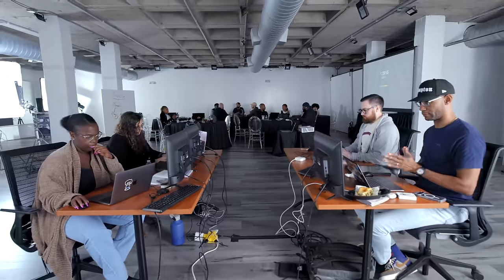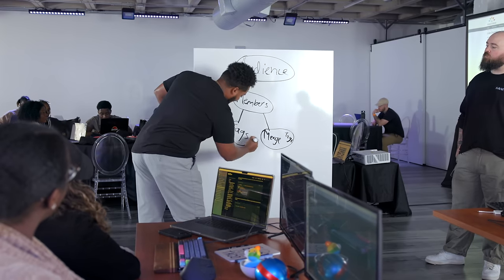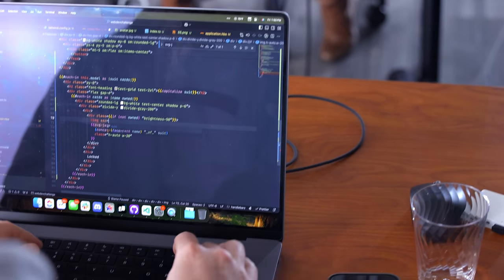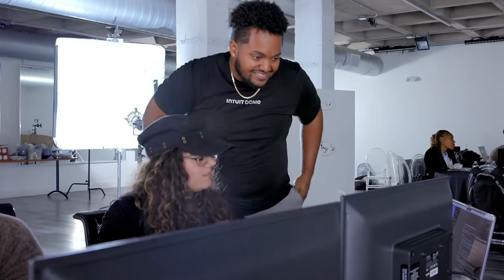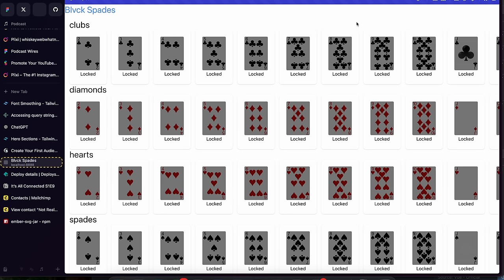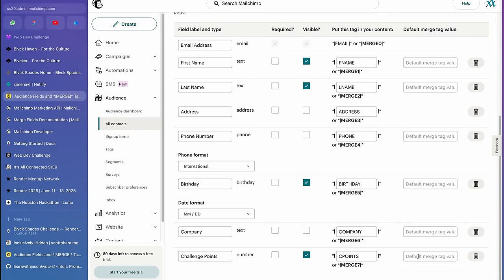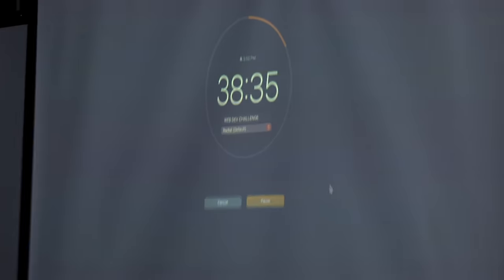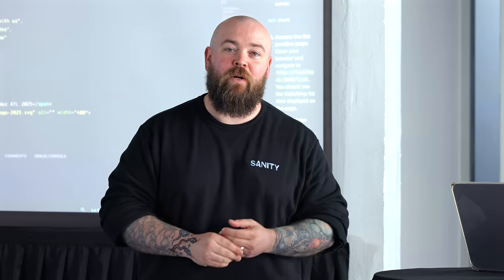Building an e-commerce app in 4 hours — Web Dev Challenge S1E9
Thanks to RenderATL for coordinating the location and on-site hackathon.

*THE CHALLENGE*
_Come up with ways to connect people’s behavior to e-commerce incentives._

Creating brand loyalty is everything to an e-commerce store. Our friends at Blvck Spades have a great product, and they need help coming up with ways to incentivize users to interact with their brand.

Your challenge is to build software that connects a user’s activity to incentives. Beyond an e-commerce store, many businesses might have an app, partnerships, or physical locations or events — our job is to connect a user’s activity in these other places to incentives in the e-commerce store using the Mailchimp users as the source of truth.

For example, something like “play 10 rounds of our game and get 10% off your order in the store”, or “show up to a local meetup and earn an exclusive, limited edition t-shirt”.

*IMPORTANT:* You do _not_ have to build the full e-commerce store part of this! In fact, it’s probably not possible given the time constraint. Instead, focus on building the fun interaction thing and making the note in Mailchimp that the user has done the thing that earns the incentive.

*THE TOOLS*
Apps must use Intuit Mailchimp an email and marketing automation platform.

*THE GEAR*
The workstations in this series are made possible through sponsorships from these wonderful companies:

Get early access to new videos, exclusive bonus content and other perks, and join me in building a happier, healthier, friendlier web dev community!

Chapters:
0:00 In this episode...